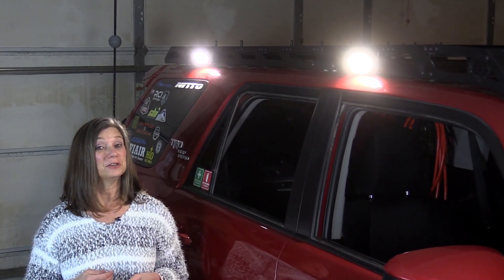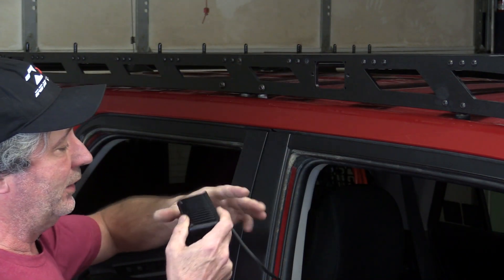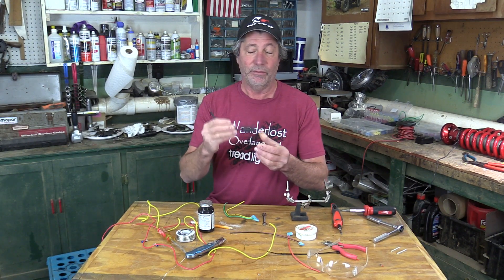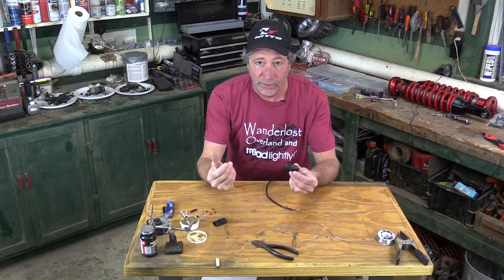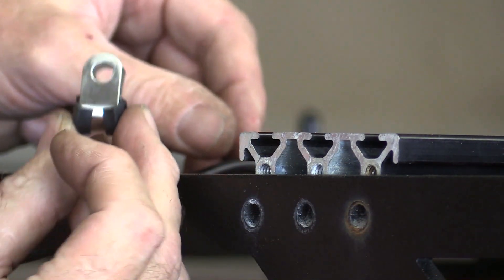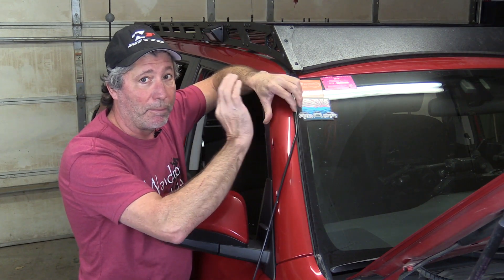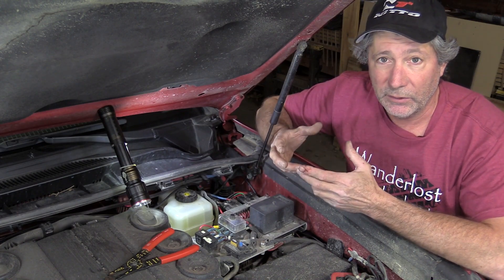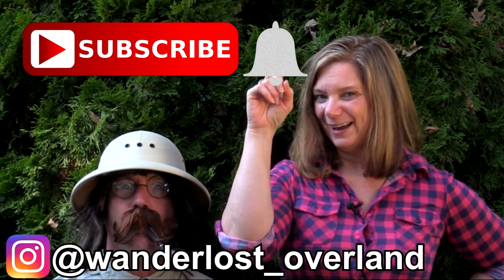How To Mount Lights To An Aftermarket Roof Rack, And How To Wire Them, 4Runner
We install roof rack camp lights on our 4Runner and wire them to a switch. Also; how to build a 12 volt wiring harness, and how to wire in a relay.

The roof rack side lights we chose are relatively inexpensive but are nice quality:

The wire and connectors that we use:
Wire: 18AWG UL2464 Power Cable LED Red & Black 2 Conductors(18AWG -2C- 25ft)

Connectors: MUYI 10 Kit 2 Pin Way Waterproof Electrical Connector 2.5mm Series Terminals Quick Locking Wire Harness Sockets

The cable clamps:
Clamps: LOKMAN 20 Pack 3/16 Inch Stainless Steel Cable Clamp, Rubber Cushioned Insulated Clamp, Metal Clamp, Tube Holder for Tube, Pipe or Wire Cord Installation

Bolts: 1/4-20 x 1/2" Button Head Socket Cap Screws, Allen Socket Drive, Black Oxide, Grade 10.9 Alloy Steel, Fully Threaded, 25 PCS

Tee Nuts: 80/20 Inc, 3686, 15 Series 1/4-20 Centered Slide in Economy T-Nut (25 Pack)